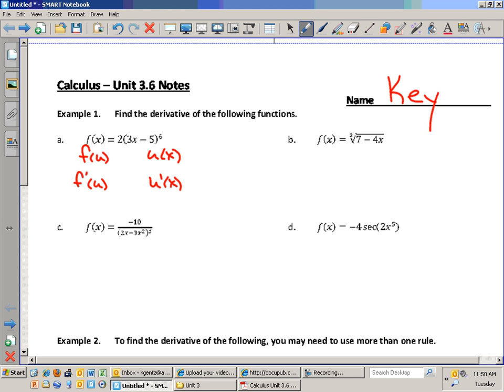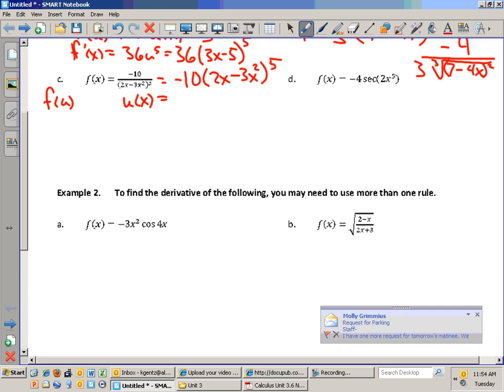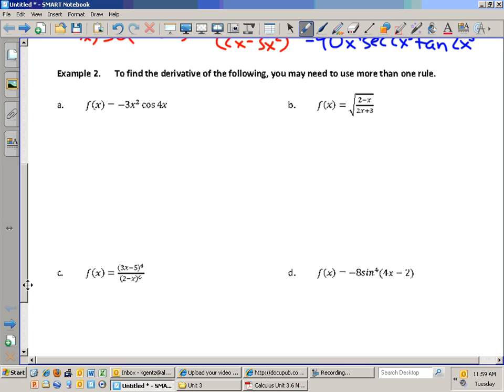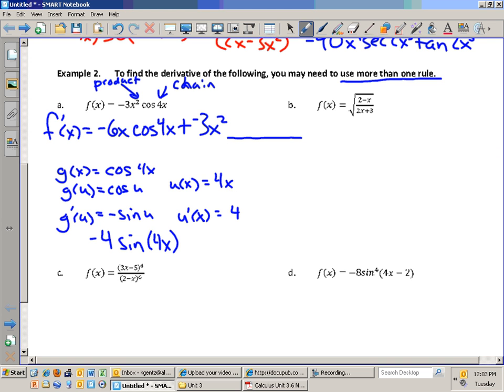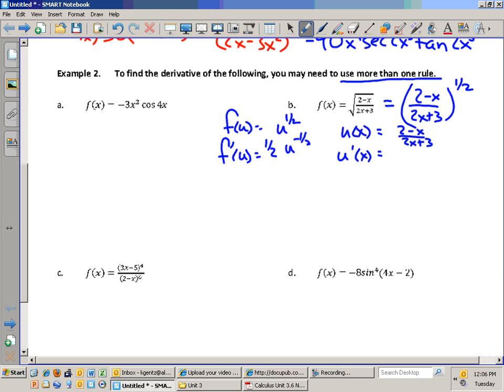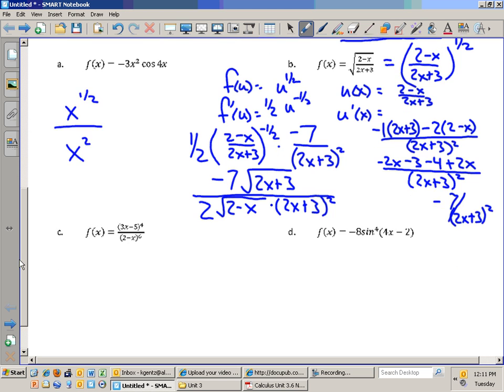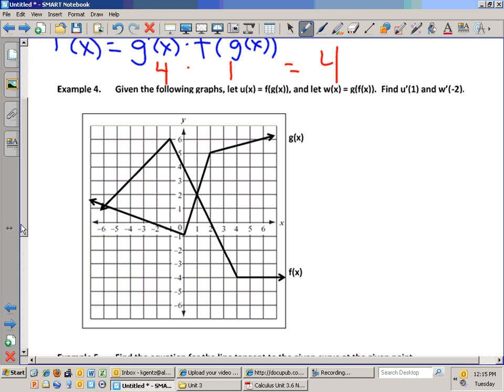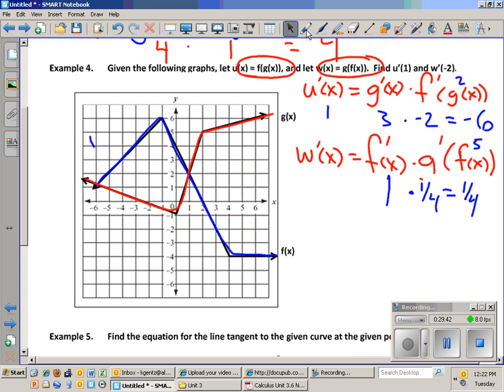Calculus Unit 3.6 Notes (Part 1).wmv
Calculus.  Ra